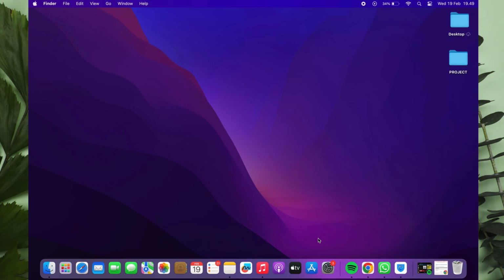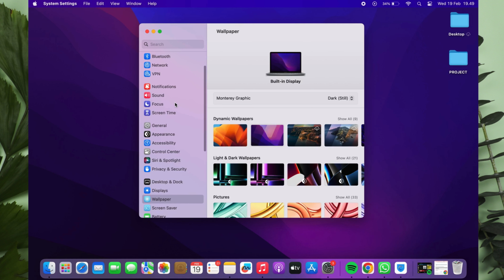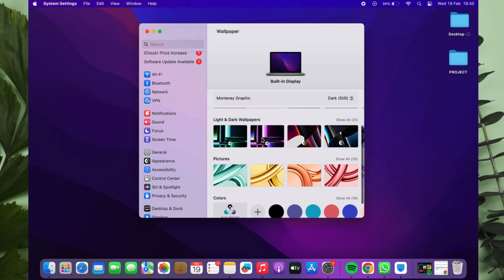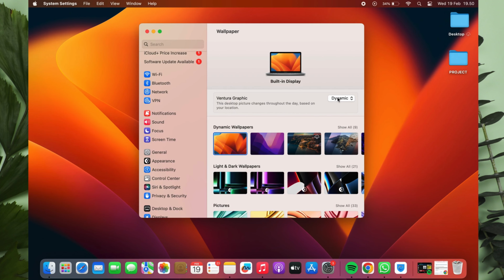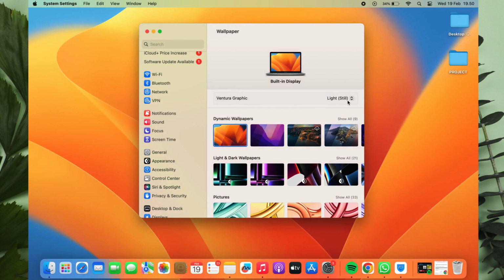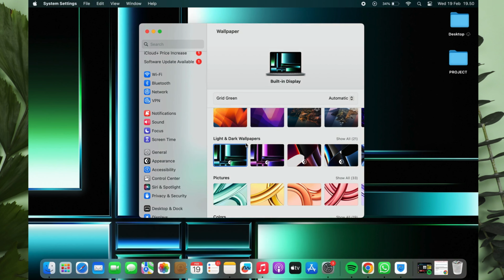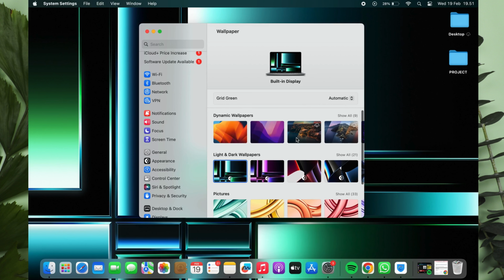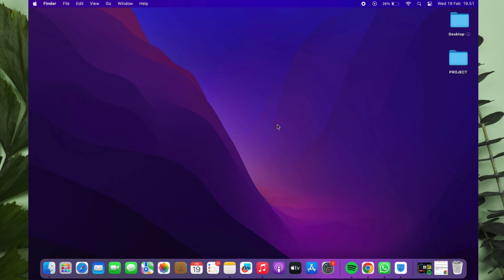How to Change Wallpaper/ Desktop Background on MacBook & iMac - 2026 (Know Your Apple More!)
✨ How to Change Wallpaper on MacBook & iMac in 2025 (EASY Customization Guide!) ✨
Tired of your boring desktop? Give your Mac a fresh look! In this 2025-updated tutorial, We shows you 3 quick ways to change your wallpaper on MacBook Air, MacBook Pro, or iMac—whether you love dynamic wallpapers, custom photos, or Apple’s stunning defaults! Perfect for new users, designers, or anyone craving a productivity boost!

🔥 What’s Covered:
✅ Step-by-Step Guide to set wallpapers via System Settings
✅ Secret tips for dynamic wallpapers & auto-rotation (save time!)

🌟 Why Watch?

Updated for macOS 2025 interface changes!

Works for all Apple devices: MacBook Air M3, MacBook Pro M3 Max, iMac 24” 2025, and older models!

💬 Got a Customization Tip? Share your favorite wallpaper sources in the comments!